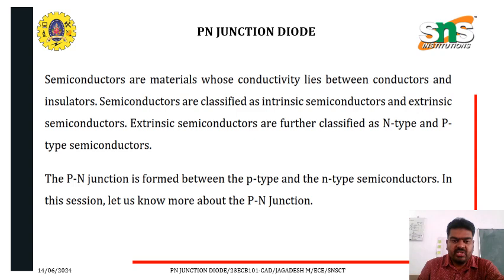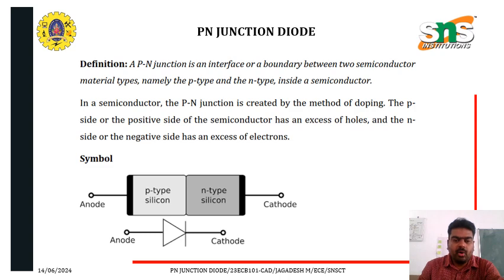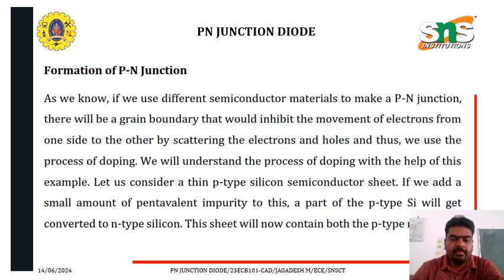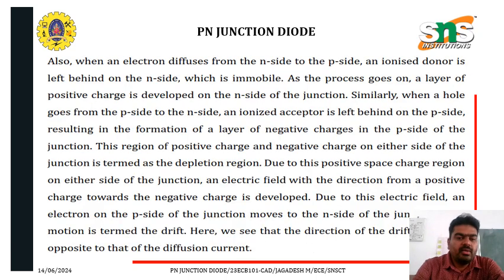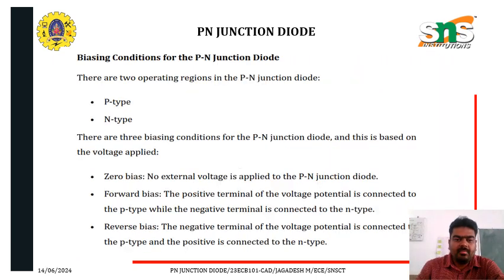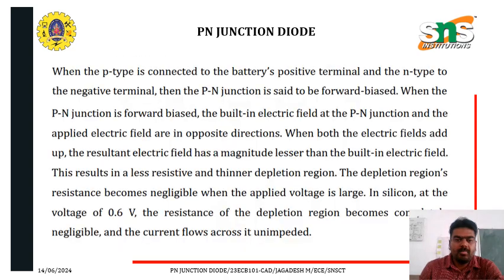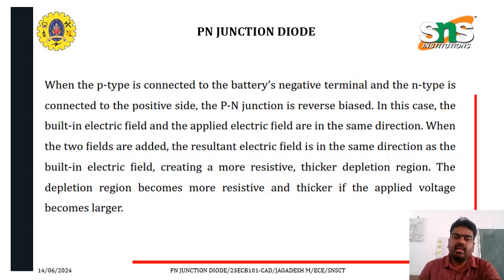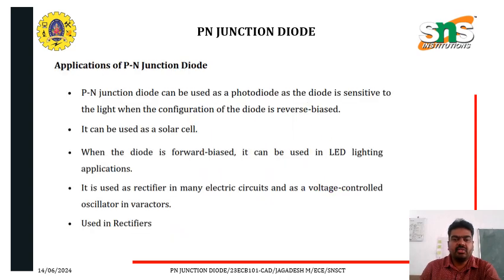PN Junction Diode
A PN junction diode is a fundamental semiconductor device formed by joining p-type and n-type semiconductor materials. It allows current to flow in one direction (forward bias) while blocking it in the opposite direction (reverse bias). This diode's characteristics are vital in numerous electronic applications, including rectification, signal modulation, and voltage regulation.